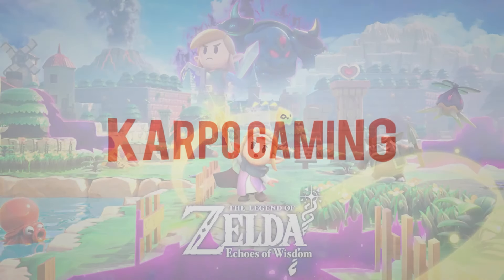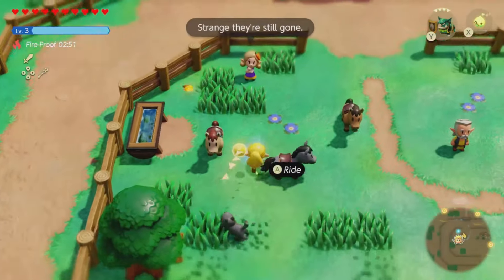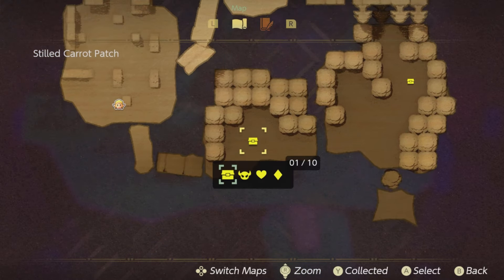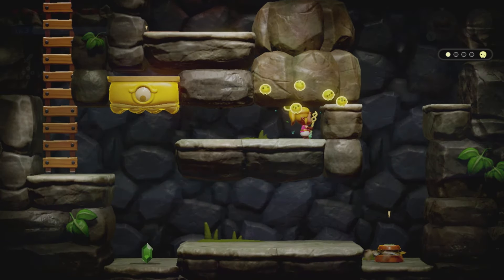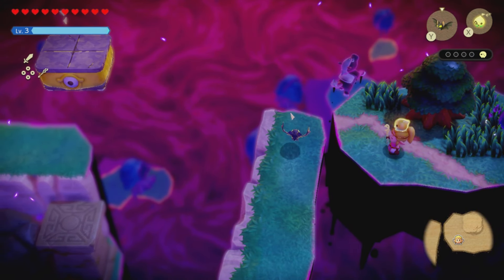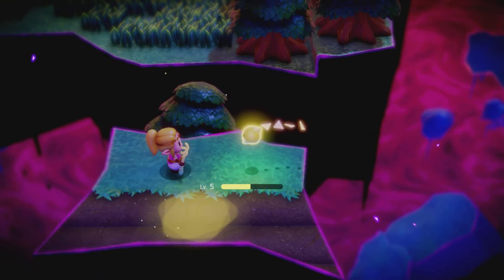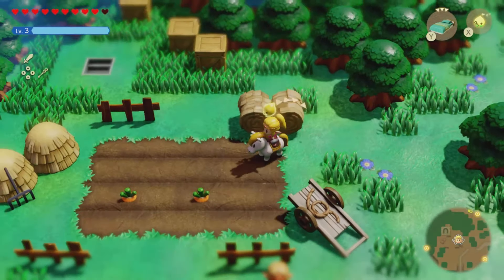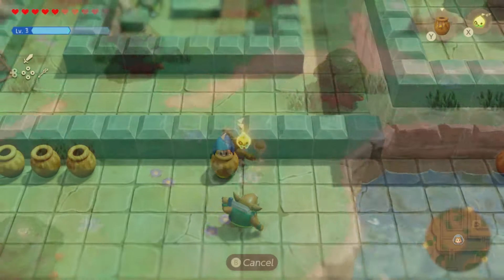The Legend Of Zelda: Echoes Of Wisdom How To Unlock Zelda Permanent Horse! Impa's Gift (Quest Guide)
Welcome Back To Another Legend Of Zelda Video! Today I want to show you How To Unlock Zelda Permanent Horse! By completing  Impa's Gift side quest & ill walk you thru it step by step, Now kick back relax and enjoy.

🎬Timestamps:
0:03 Intro
Outro

🌎Links🌎